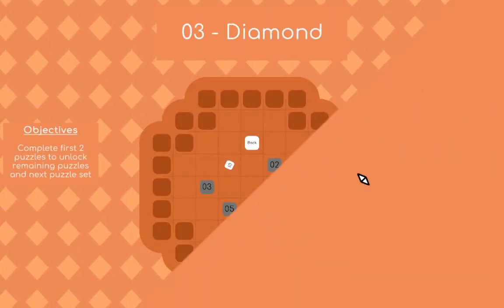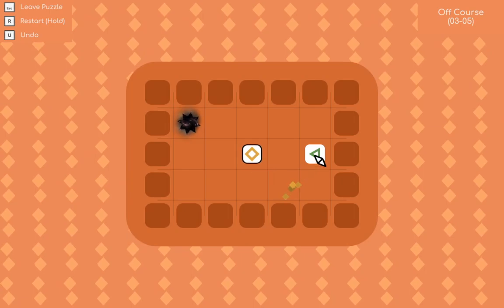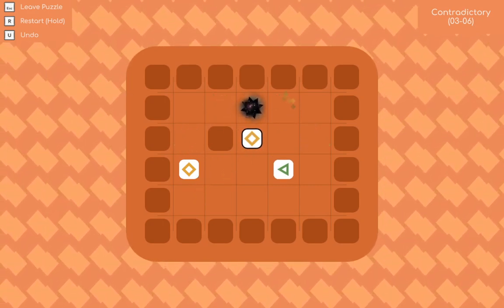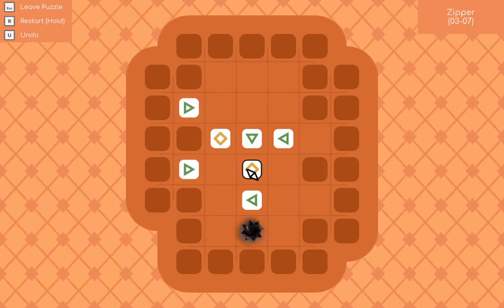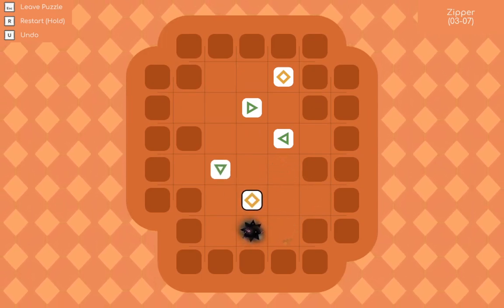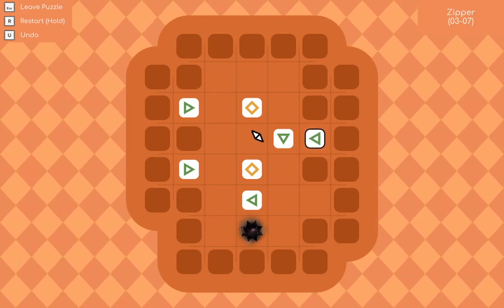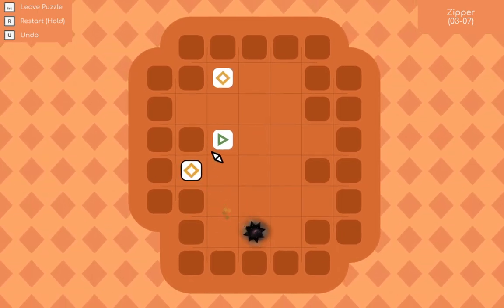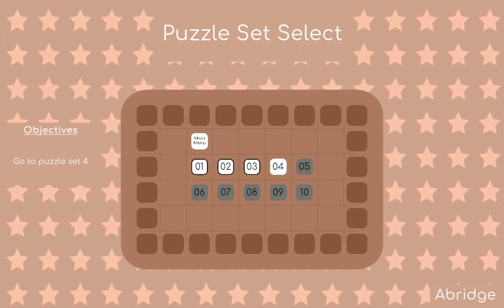Abridge World 3 - Diagonals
A puzzle game based on different types of player blocks that push each other around and all need to reach the exit. This is World 3, introducing player blocks that can move in diagonals. but the game has 10 worlds, all introducing new interactions.

key provided by developer. At first I thought it was weird that the developer called the game similar to Baba and The Witness - it's not all that similar, and later it was changed to just being inspired by those games. I think the game is interesting though, it's a new take even though it may not be a genre with too much popularity.